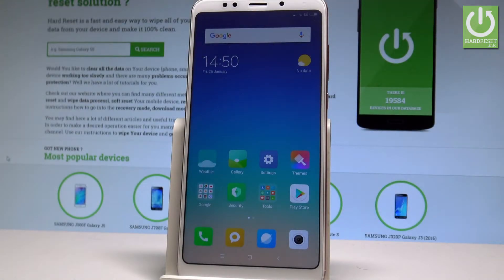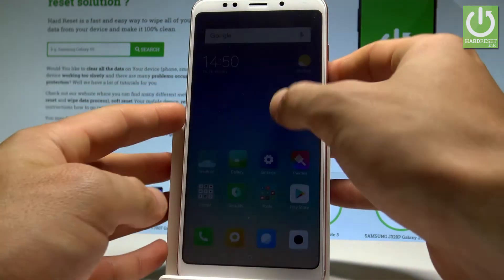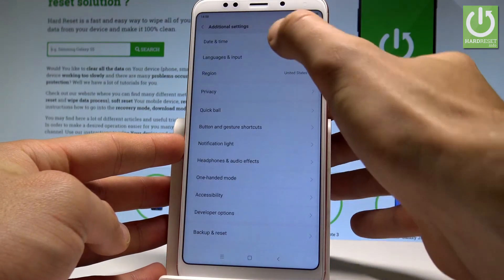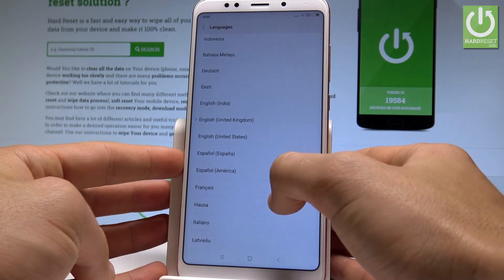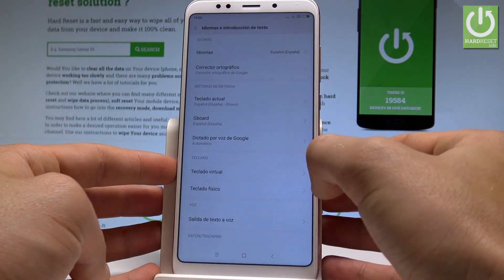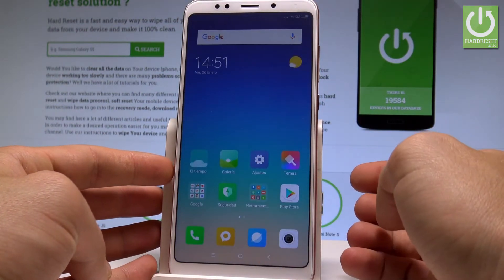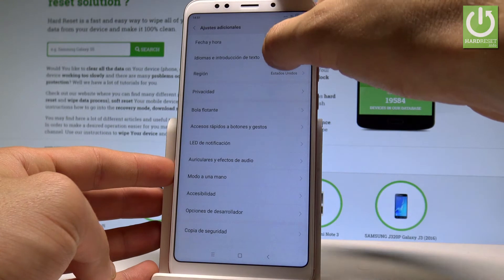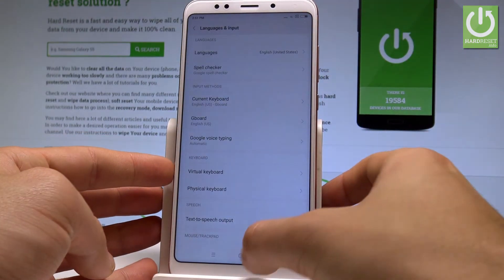XIAOMI Redmi 5 Plus CHANGE LANGUAGE / Language List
How to change language on XIAOMI Redmi 5 Plus? How to set up language in XIAOMI Redmi 5 Plus? How to open the langauge list in XIAOMI Redmi 5 Plus? How to choose your language in XIAOMI Redmi 5 Plus?

If you would like change the language of XIAOMI Redmi 5 Plus watch the whole video and set up your desired language.